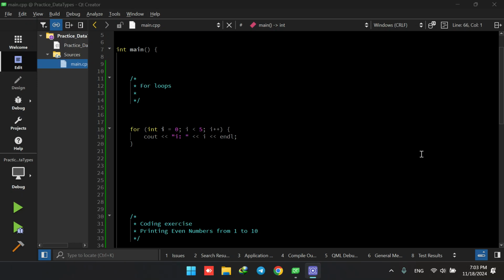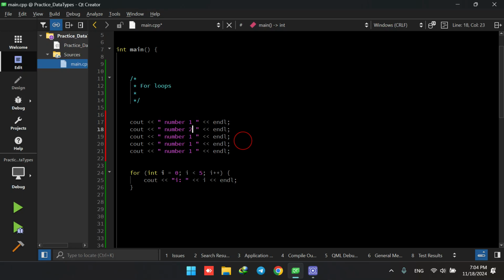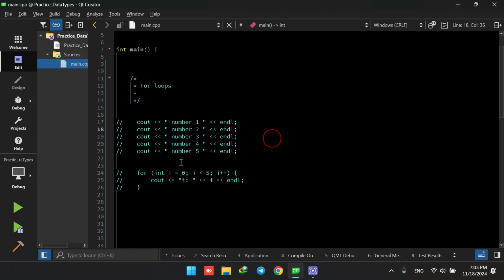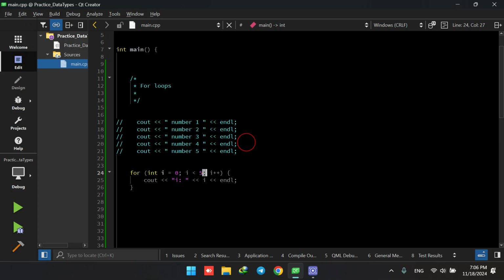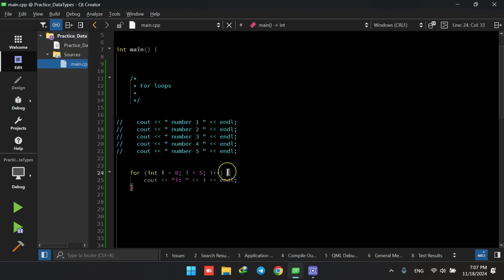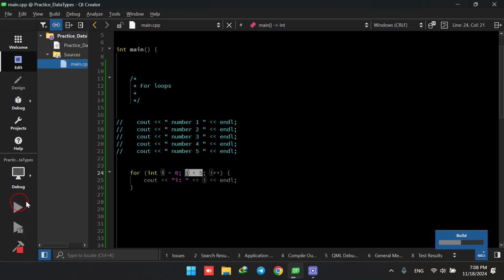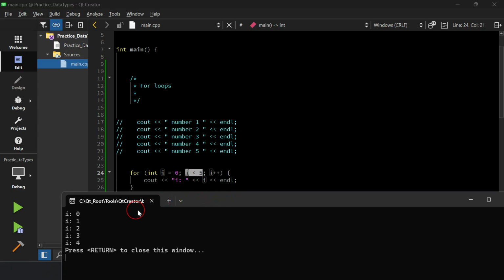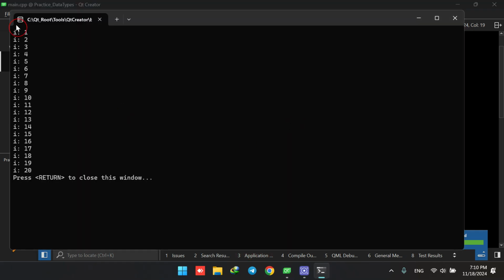For loops in C++ (Part 1)